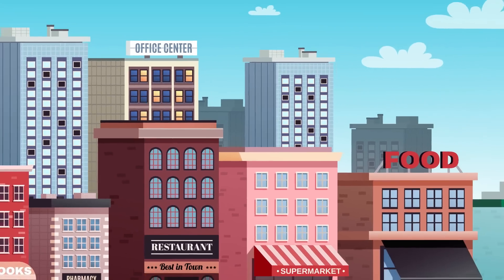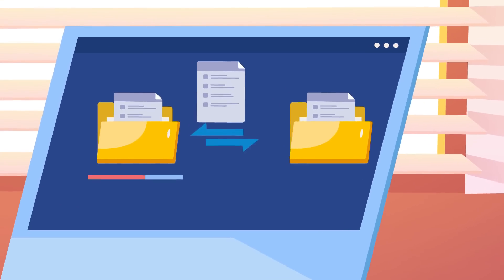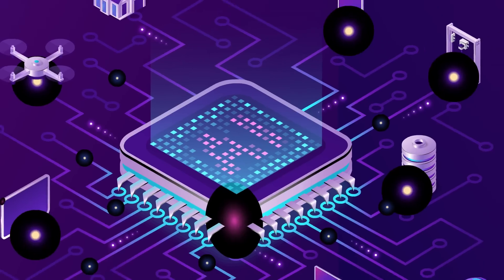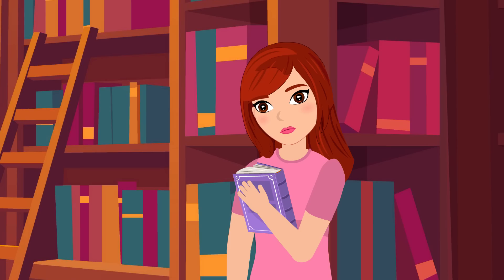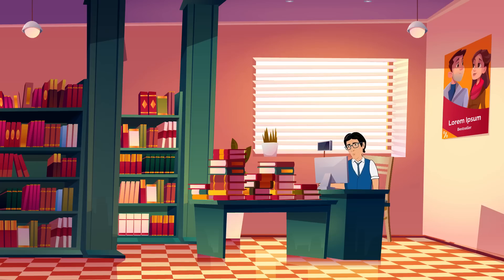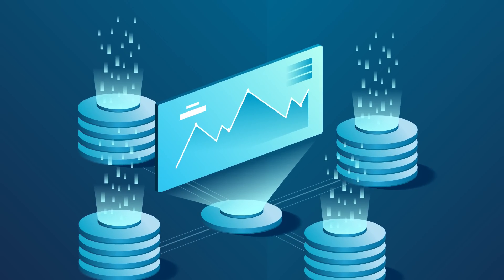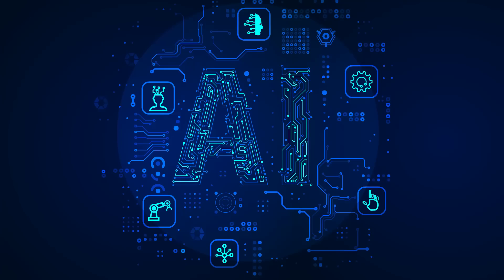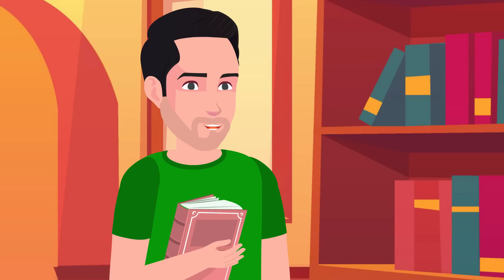Understanding Different Components of Artificial Intelligence through a story